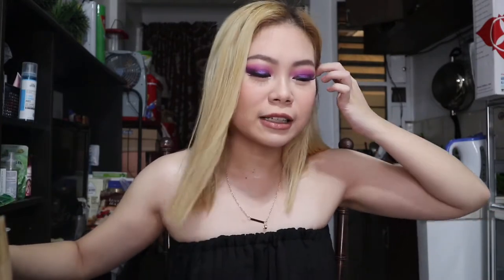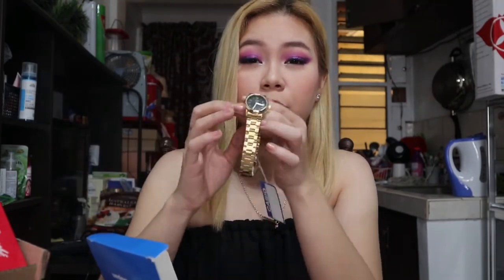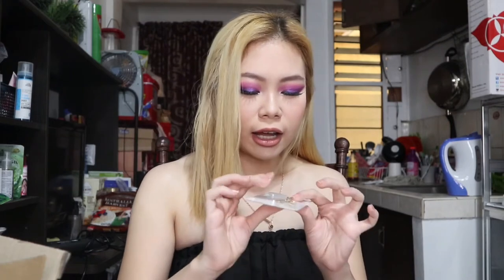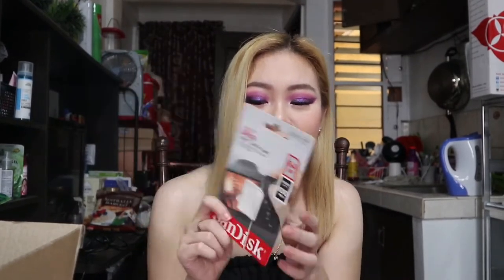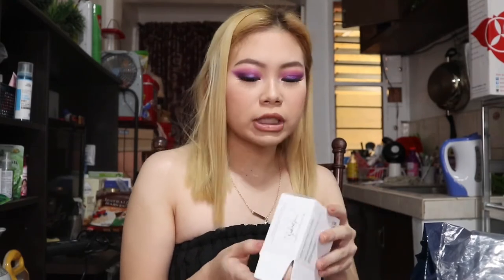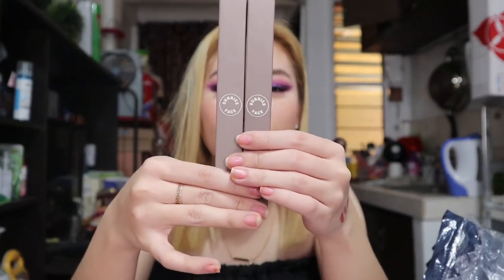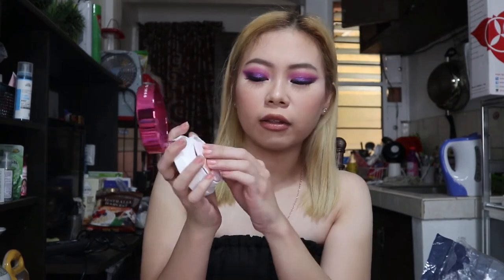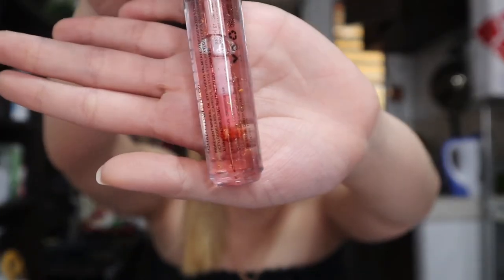LAZADA, SHOPEE, ZALORA HAUL | PHILIPPINES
Hey guys! I am back with a huge online shopping haul! I bought a bunch of stuffs--makeup and more from Lazada, Shopee, Zalora and also some from yourmakeupstoreph.com.